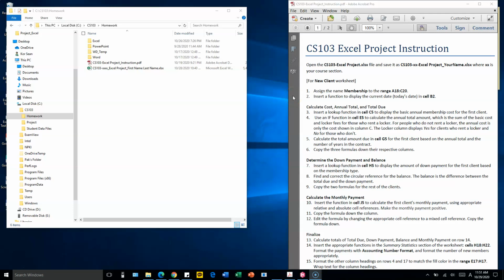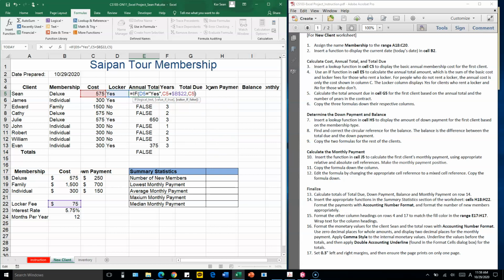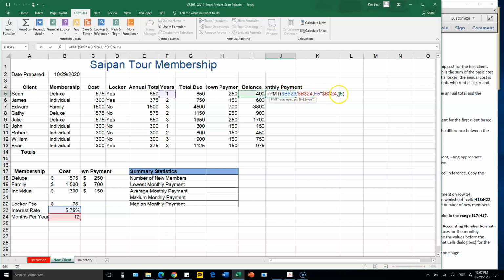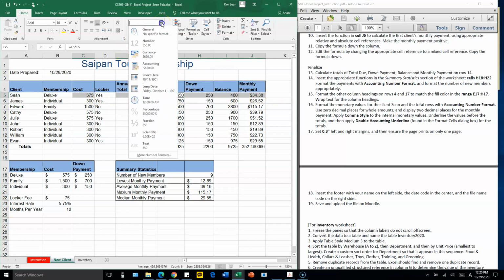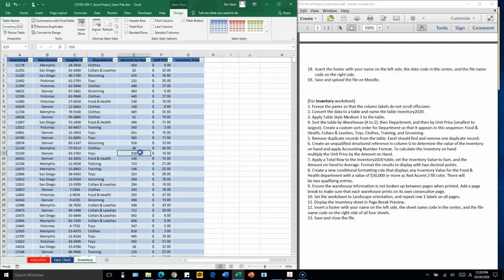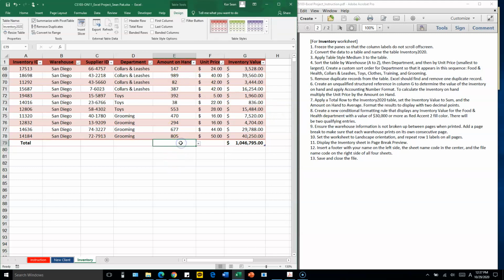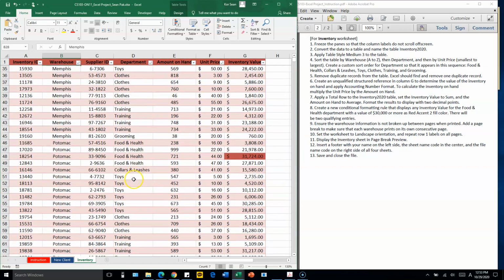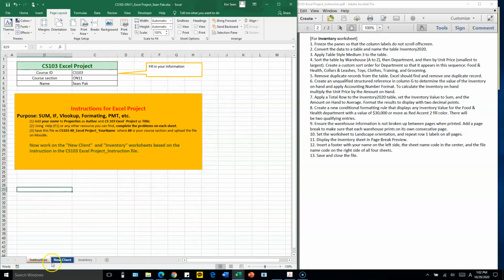CS103 Excel Project